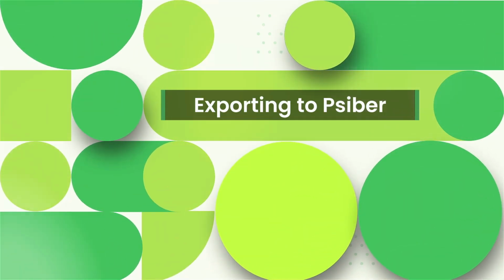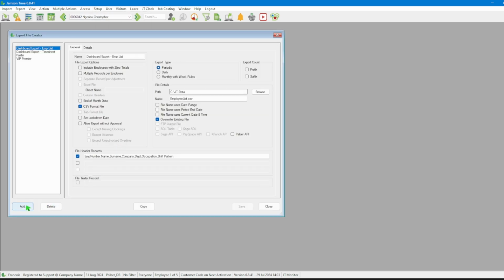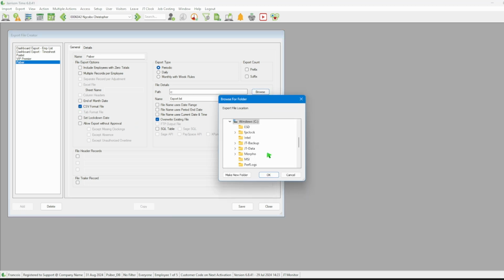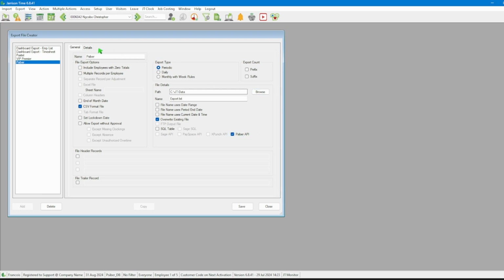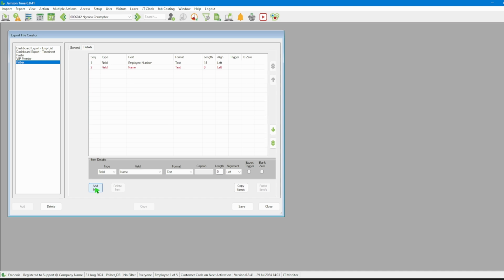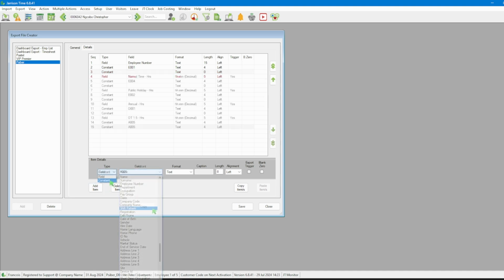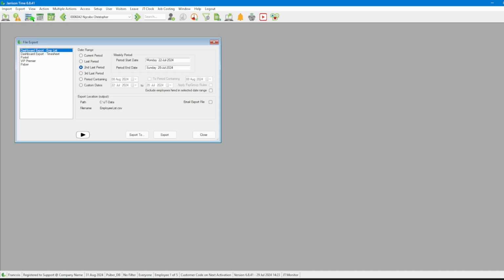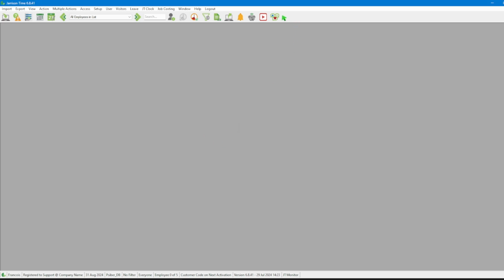Exporting to Psiber